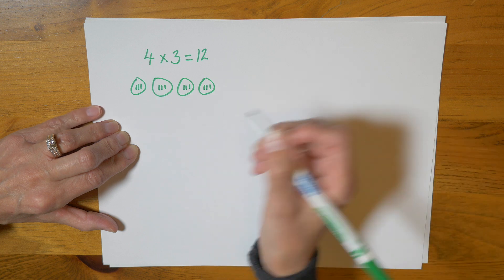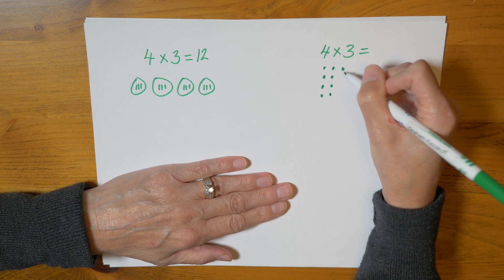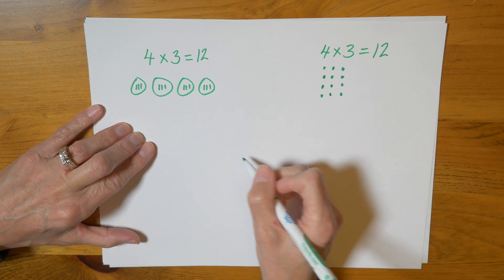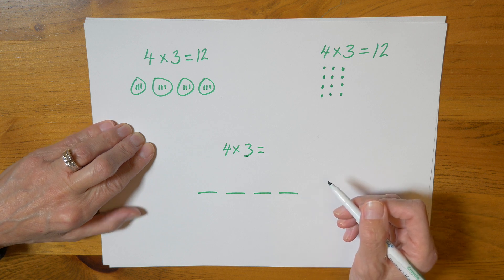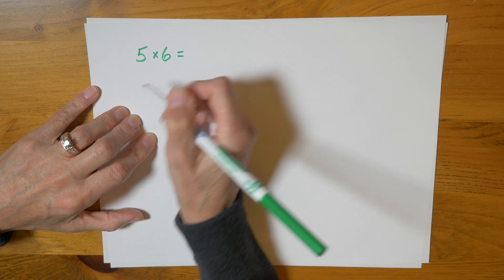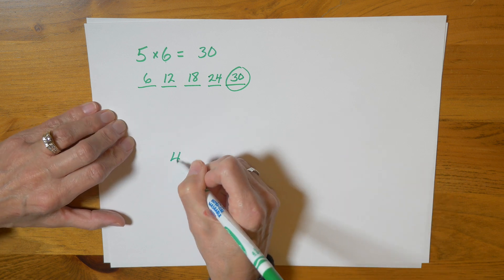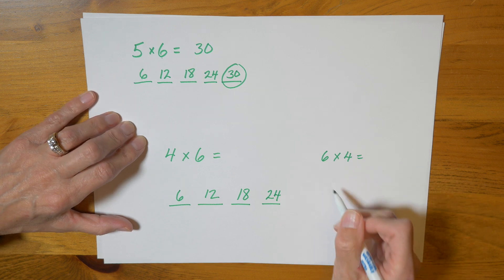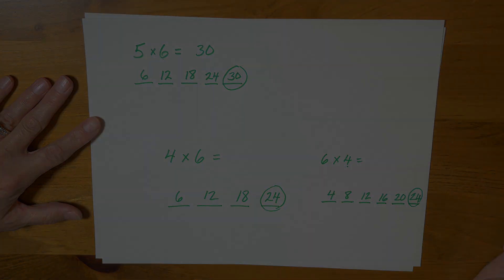Multiplication With Skip Counting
This video is about Multiplication With Skip Counting